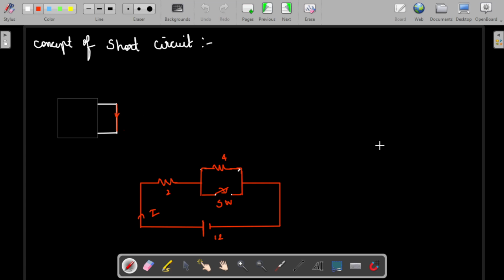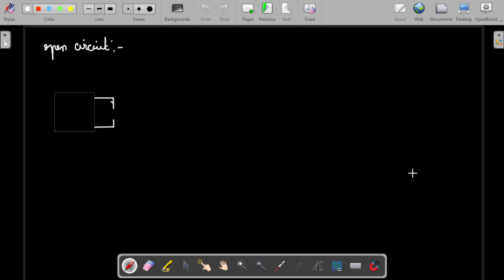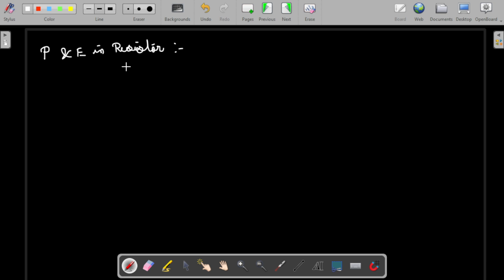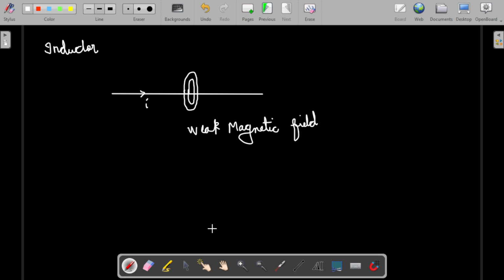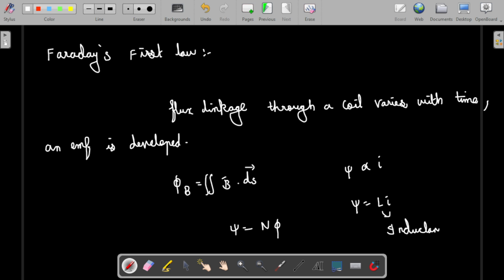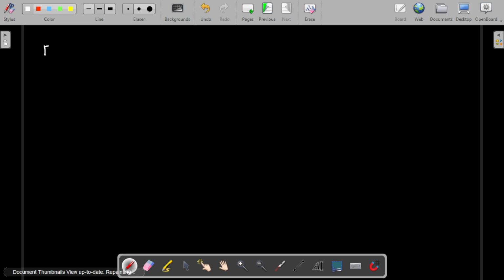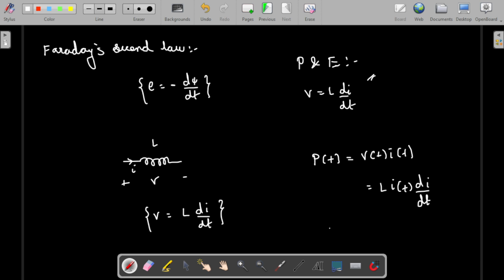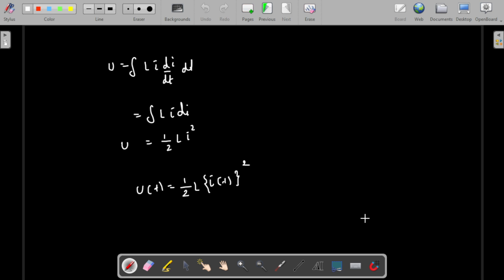9 What is an Inductor? | Faraday's & Lenz's Law | Self-Inductance Explained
Why does a coil of wire oppose any change in current? 🛑

In this video on Engineering Logic, we explore the physics behind the **Inductor**:
1.  **The Magnetic Field:** How current flowing through a wire creates a magnetic field around it.
2.  **Faraday's Law of Induction:** How a changing magnetic field induces a voltage ($v = L \frac{di}{dt}$).
3.  **Lenz's Law:** Why this induced voltage *opposes* the change in current (The "Electrical Inertia" concept).
4.  **The Formula:** How the physical construction dictates the inductance value: $L = \frac{\mu N^2 A}{l}$.

We also discuss why an inductor will literally create a spark to keep current flowing if you open a switch too fast!